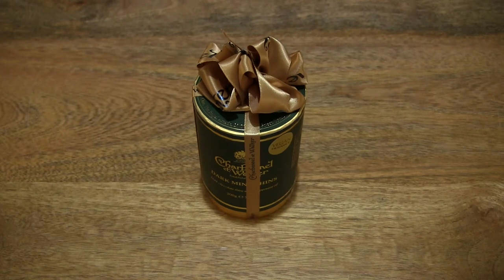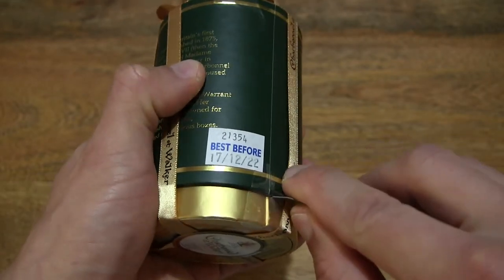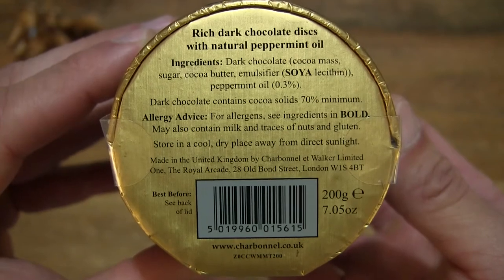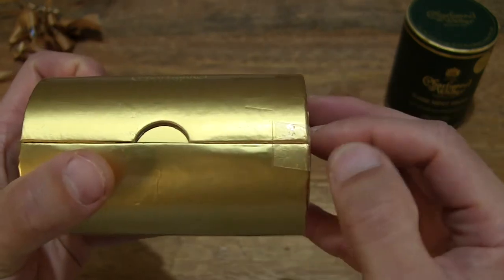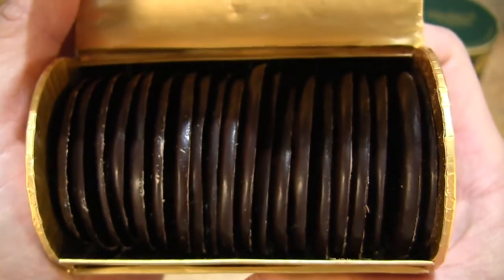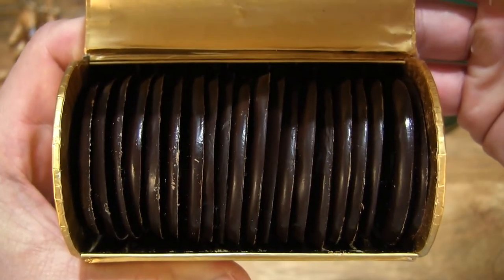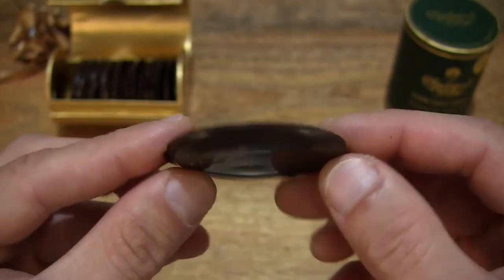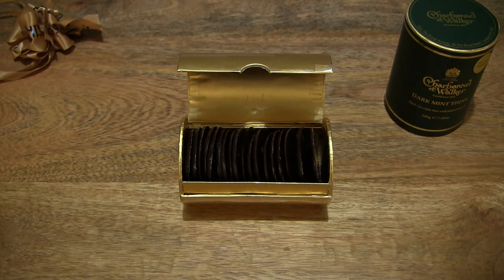Charbonnel et Walker Mint Thins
Unboxing the Charbonnel et Walker Mint Thins. A closeup look and taste of the 200g box of dark chocolate thins infused with peppermint oil. It is vegan friendly.

Charbonnel et Walker Dark Mint Thins 200g

Chapters:
0:00 Product box packaging
0:29 Nutritional information
2:22 Brand history
2:27 Ingredients list
2:44 Opening the product box packaging
3:44 Charbonnel et Walker Mint Thins
6:40 Tasting and closeup look of a half piece of Charbonnel et Walker Mint Thin
7:33 Tasting another half piece of Charbonnel et Walker Mint Thin
8:26 Tasting a Charbonnel et Walker Mint Thin